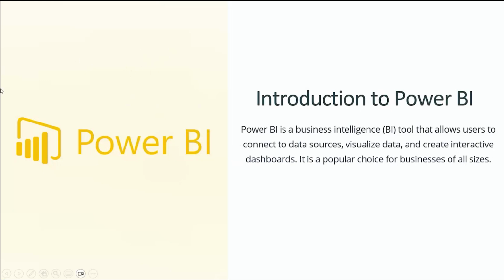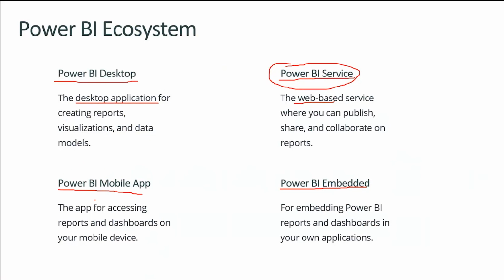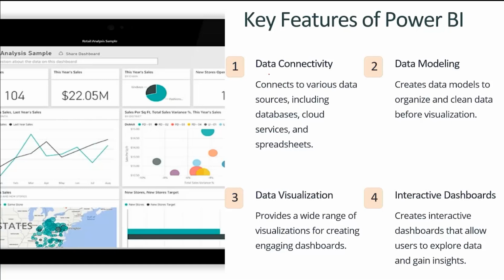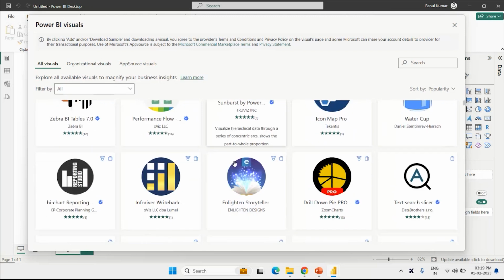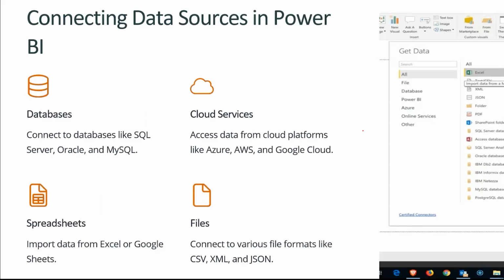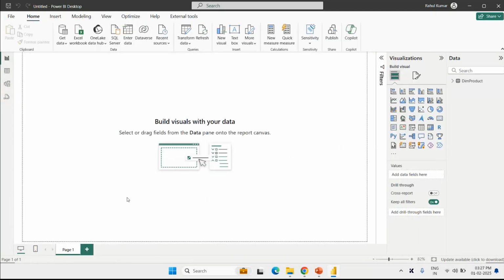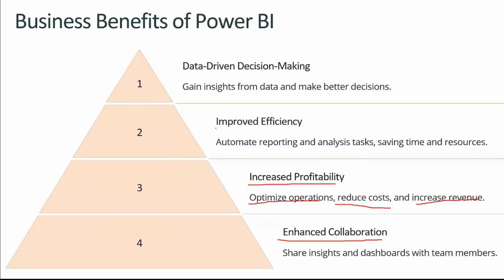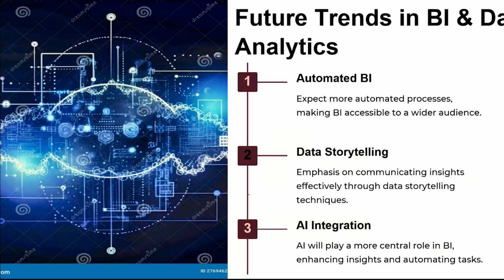Webinar: Power BI Unveiled Transform Data Into Insights - 1st Feb 2025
Curious about how Power BI can transform raw data into meaningful insights? Watch this webinar recording where we break down:
• What Power BI is and how it simplifies data analysis
• Key features that make it stand out from other BI tools
• How businesses use Power BI for data-driven decision-making
• A live demo showcasing Power BI dashboards and reports